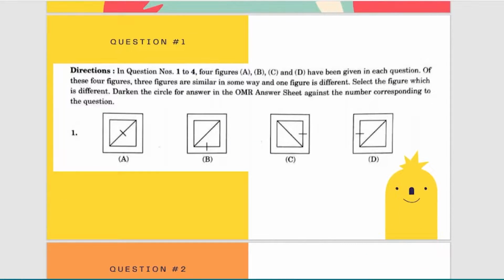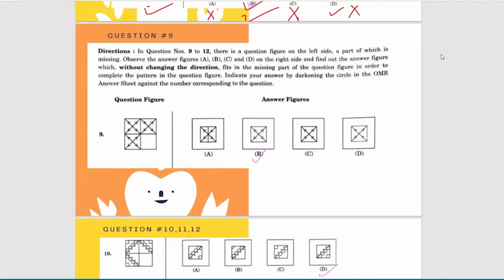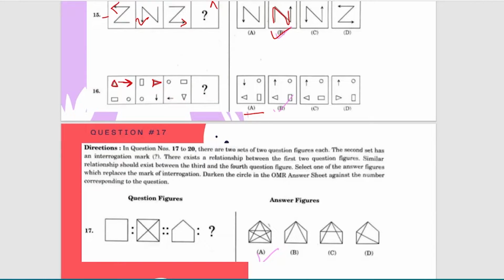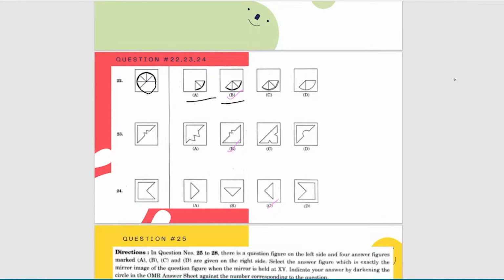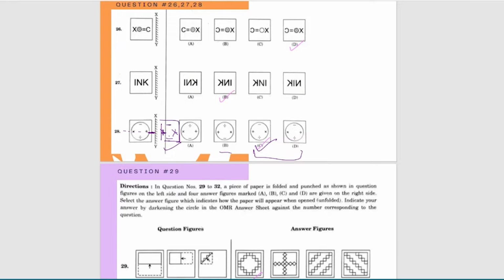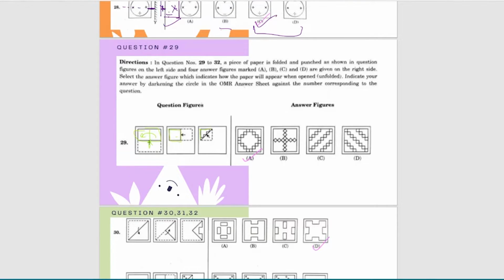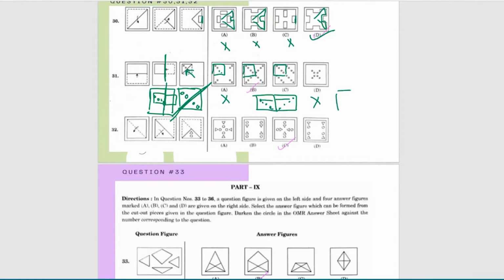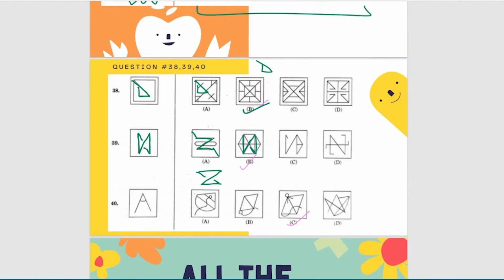JNV 2020 Mental Ability Solved Paper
In this video, Shubhi goes over the Mental Ability section from the 2020 JNVST paper.

Jawahar Navodaya Vidyalaya Mental Ability  PREVIOUS YEAR SOLVED PAPER Solved CLASS 6 2020 JNV